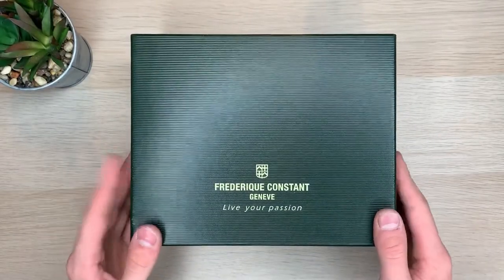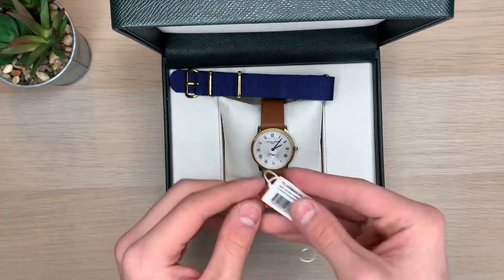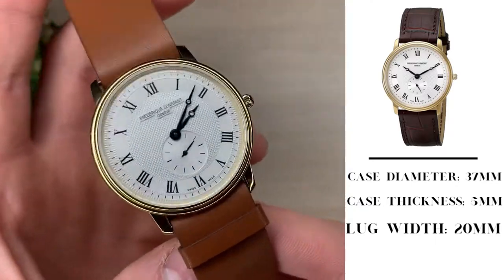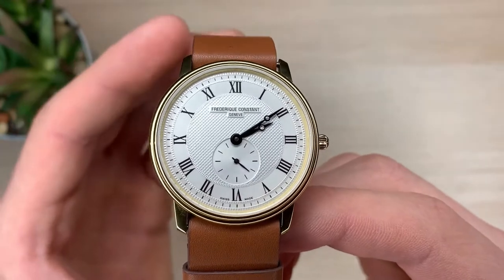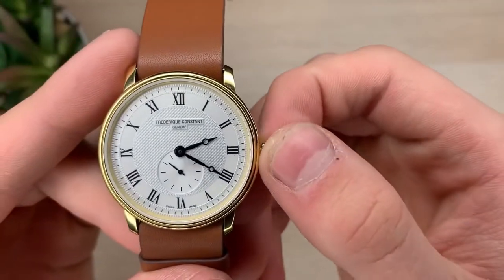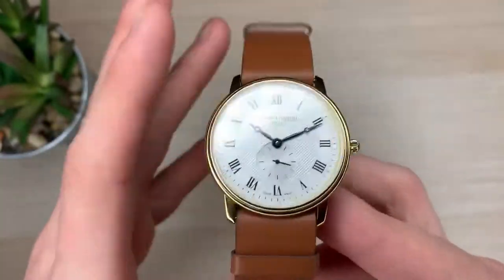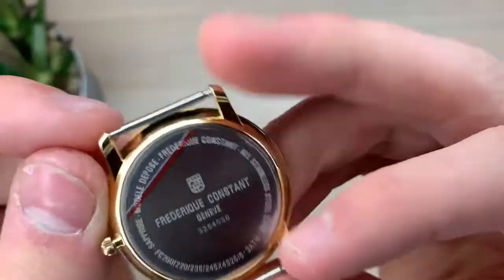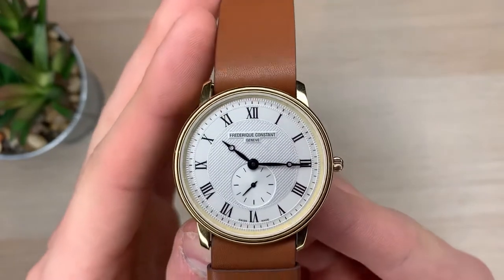Frederique Constant SlimLine Watch Review | The CHEAPEST Swiss Watch On The Market!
HEY all you watch lovers! Swiss made watches are the best of the best but unfortunately they cost thousands of dollars! So today I found a swiss made watch for $250! One of the cheapest on the market right now!

Today I am giving you all a unboxing and a review of the Frederique Constant SlimLine watch! This watch is full of detail, craftsmanship, and elegance. I love the way it fits so snug and comfortably on my 6 1/2 inch wrist. The Frederique Constant comes with 3 NATO straps, perfect for any occasion!